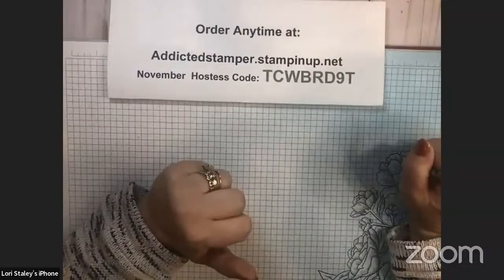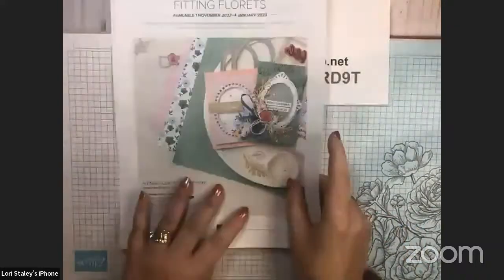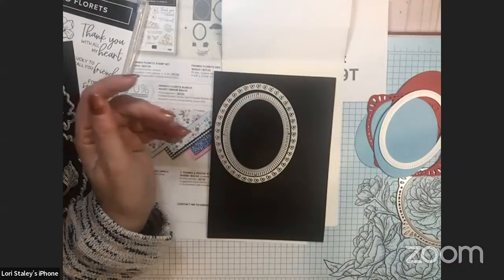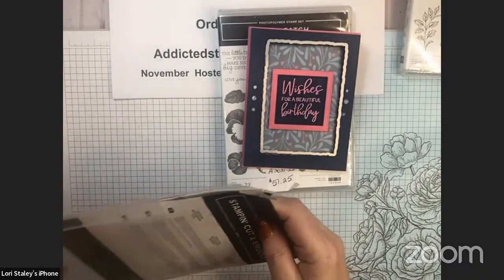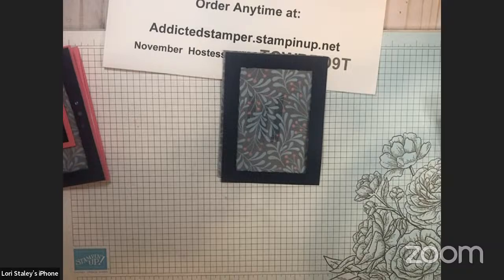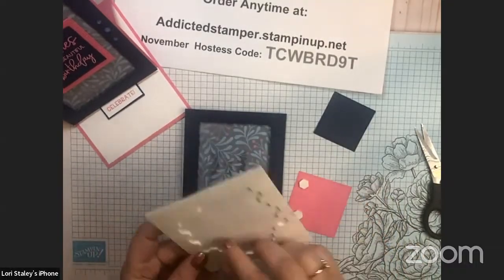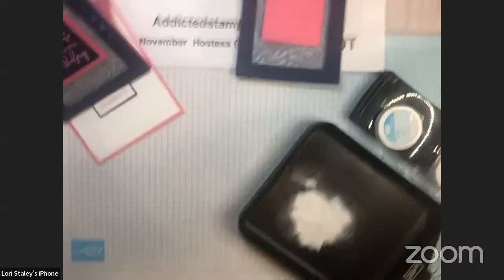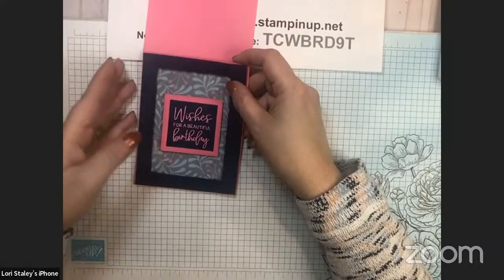Stampin' Up! Fitting Florets Special Release with Fun Folds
Stampin’ Up! launched the Fitting Florets Collection today November 1st.  I decided it would only be appropriate to share a couple cards with you using the new products tonight. And since it has been a minute since I did some simple fun folds,  both cards tonight check that box too!

And of course if you are not already a subscriber, would love to have you hit the subscribe button and “ring” the bell so that you receive notifications when I am live or load a video,

Measurements
Card 1
Polished Pink  4.25 x 11
                  4.25 x5.5
                   2.75 x 2.75
Night of Navy  4 1/8 x 5 3/8
                   1 7/8 x ¾
Designer Paper   4 x 5.25
Vellum          4 x 5.25
Basic White        4 x 5.25
                 1.3/4 x 5/8

Card 2
Soft Succulent  4.25 x 11, score at 5.5 and 6.5
Real Red         .75 x 4
                  4.25 x 4
                 4 x 3
Basic White       5/8  x  3 7/8
               4 1/8 x 3 7/8
              4 x 3
             4.25 x 4
Designer Paper   .5 x 3.75 (check pattern)
                   .5 x 4.25 (check pattern)
                   4 x 3.75 (berry pattern)